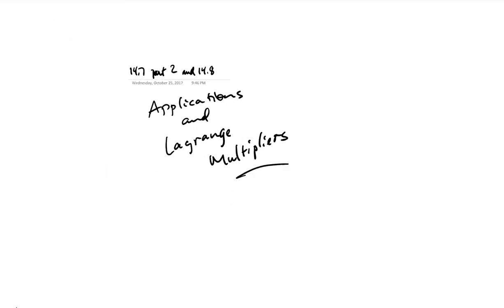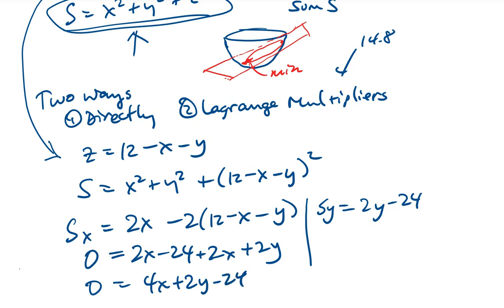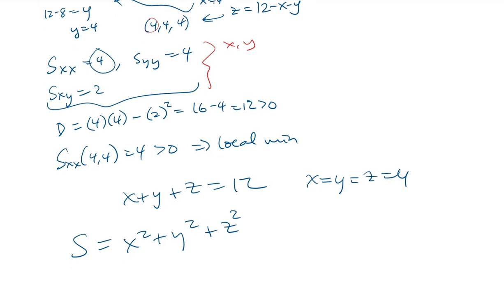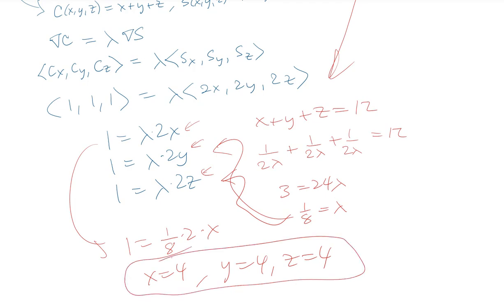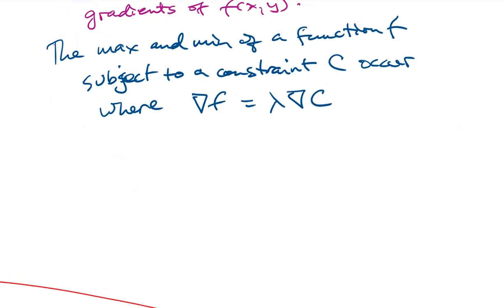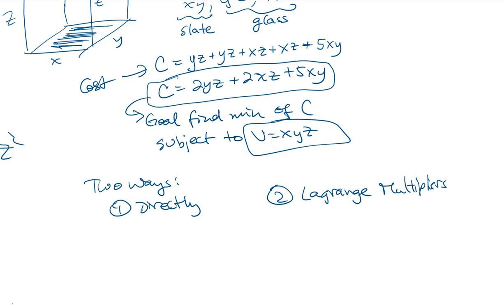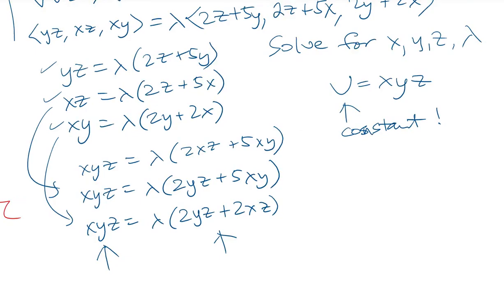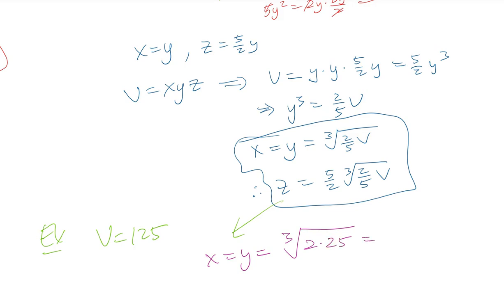More Max & Min Values then Lagrange Multipliers